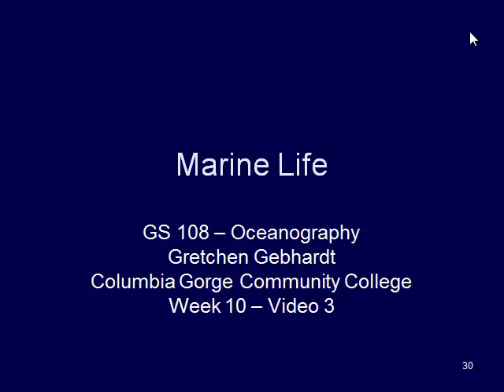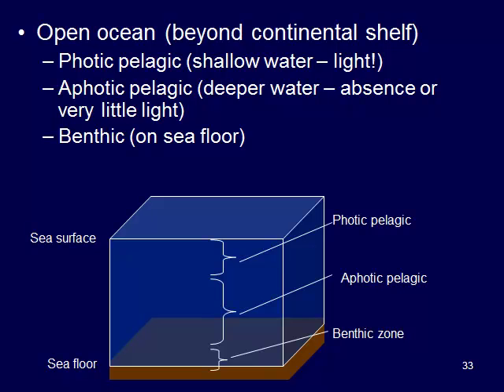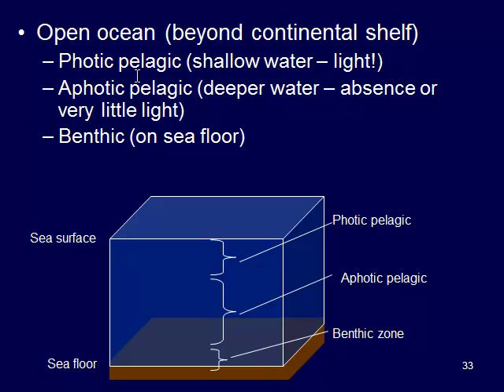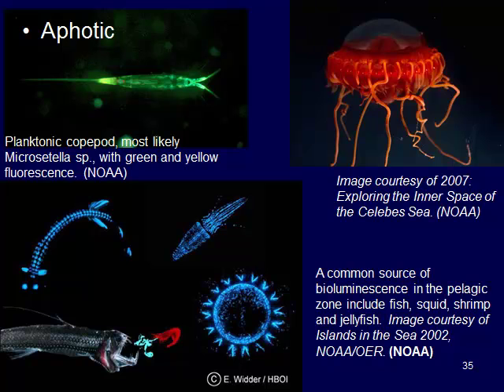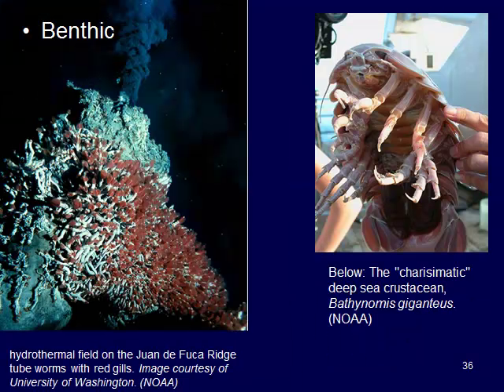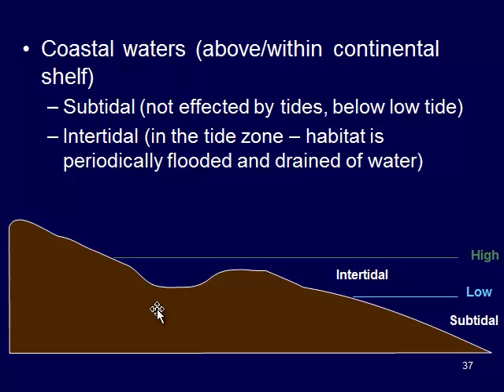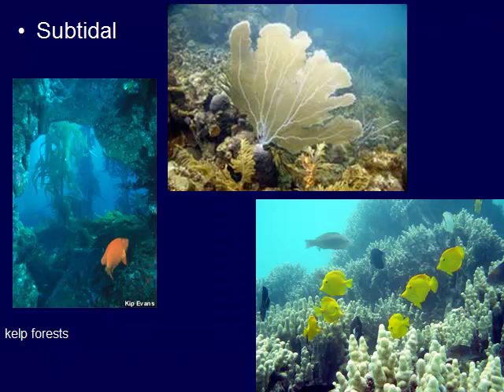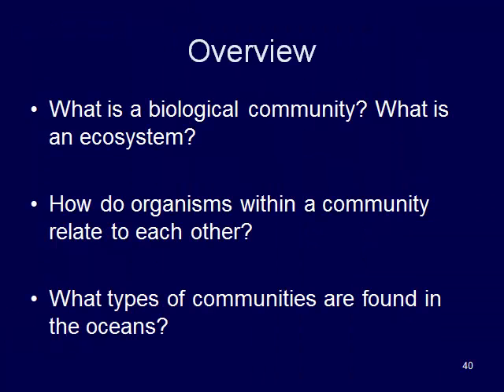GS 108 Week 10 video3